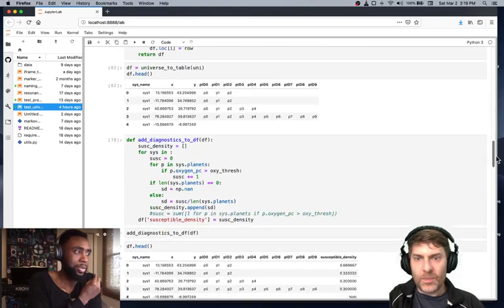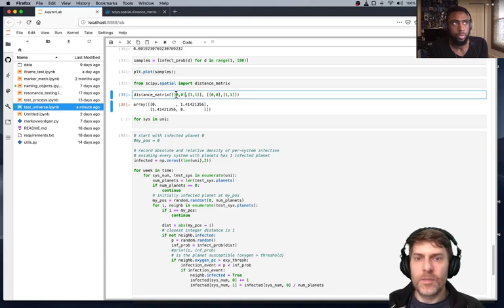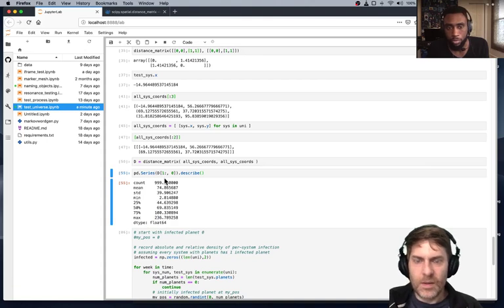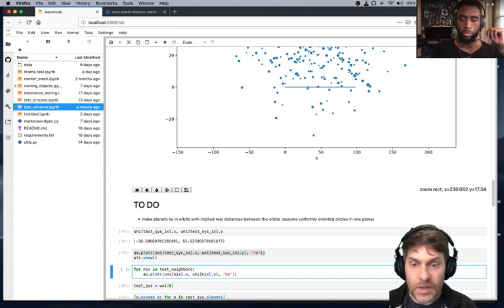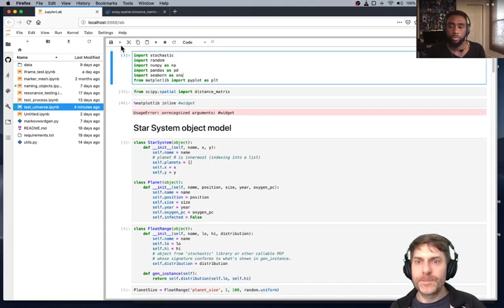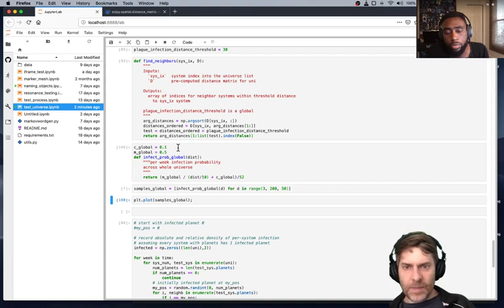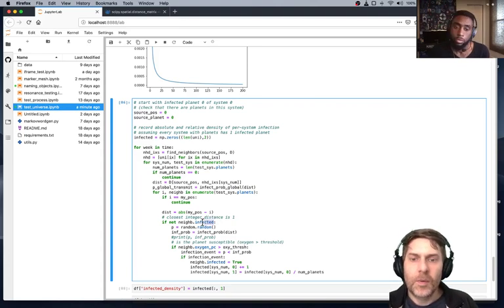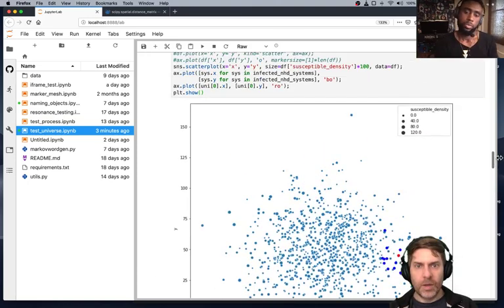Ep 3 - Creating a mechanic for transmission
Exploratory software development for gamified data science education projects using Python and Jupyterlab. We assume an intermediate level of programming experience.

Twitch broadcast 2019/03/02